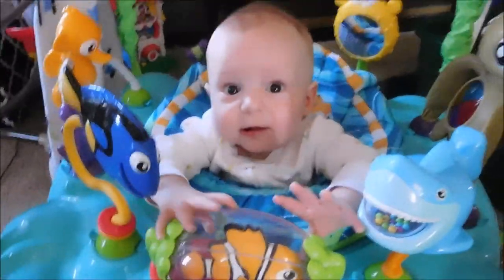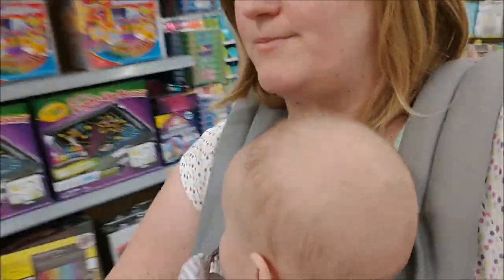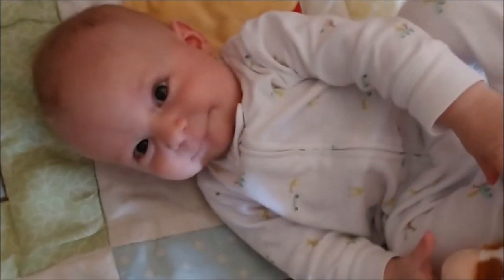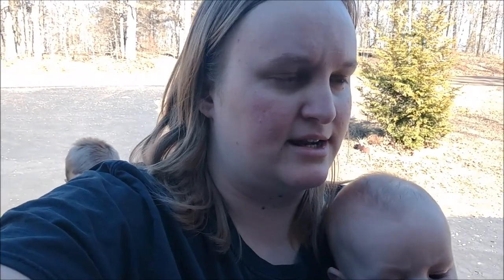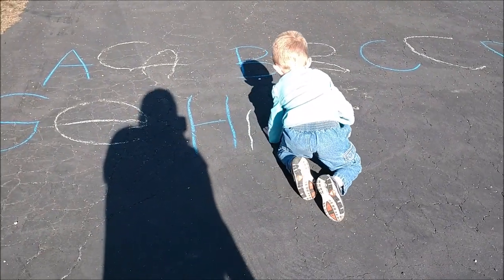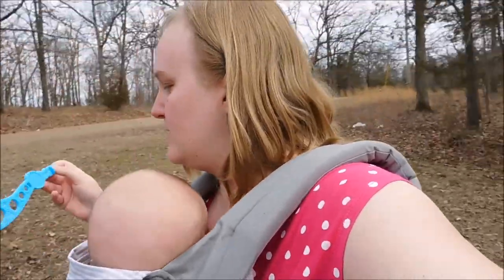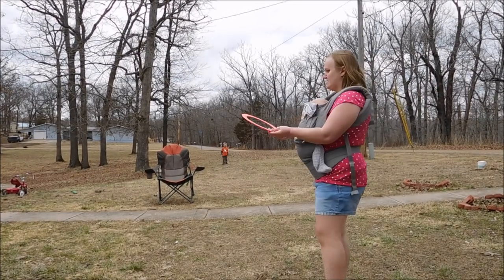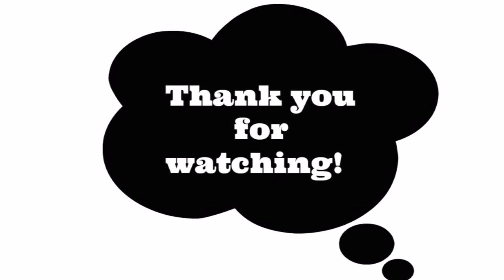Cutest Baby In The World!